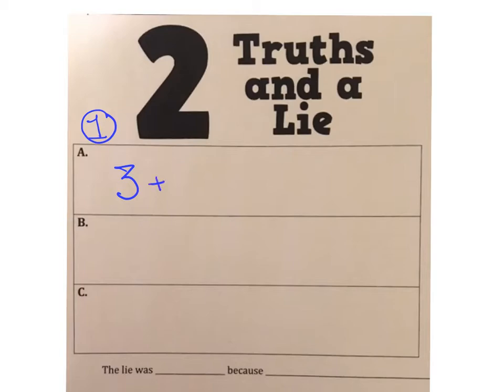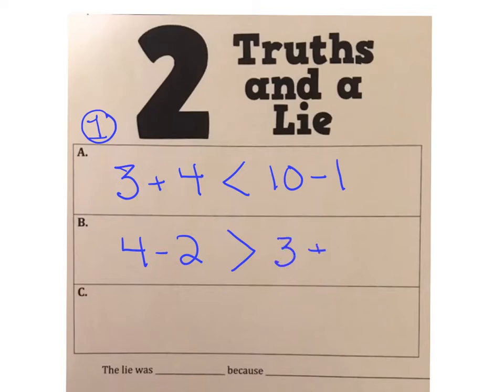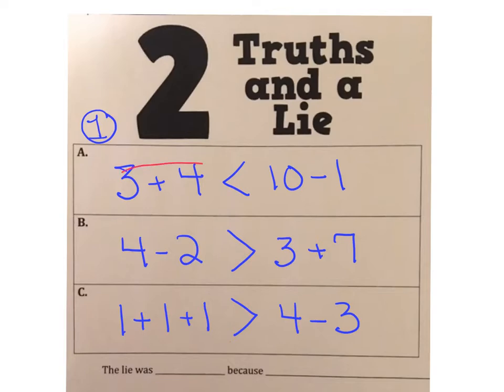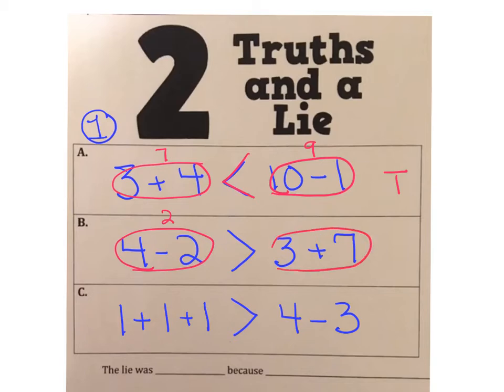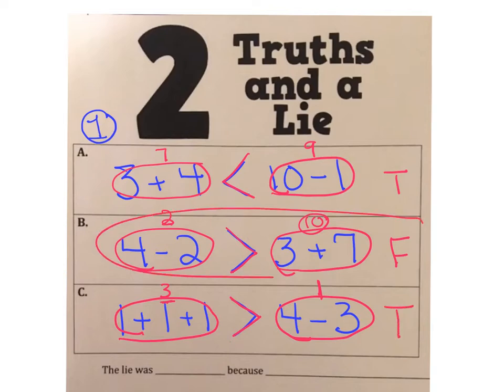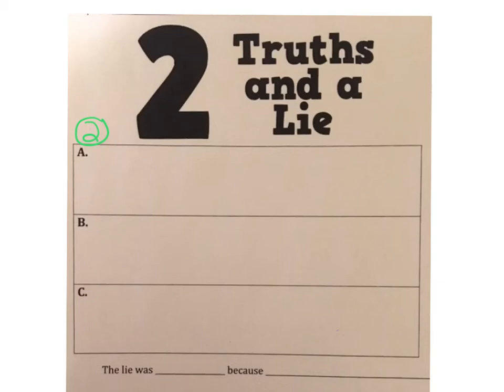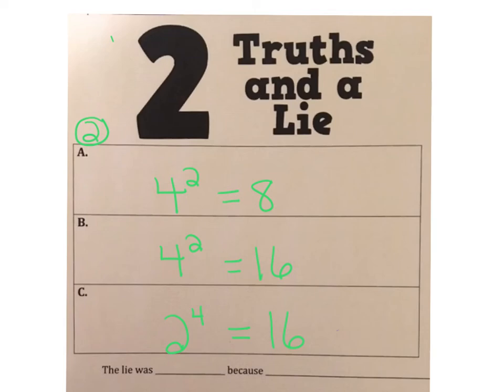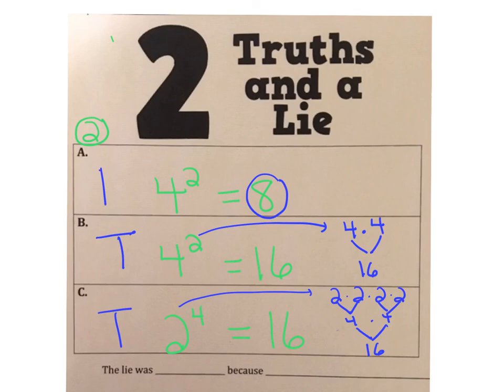2 Truths and a Lie